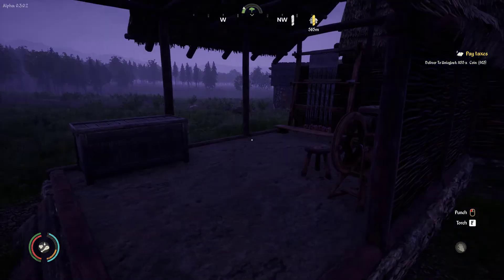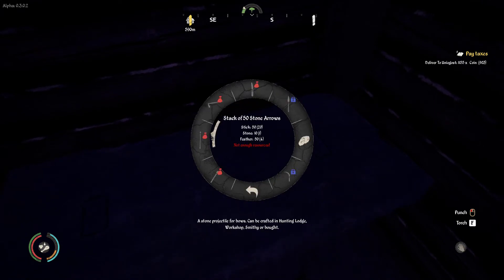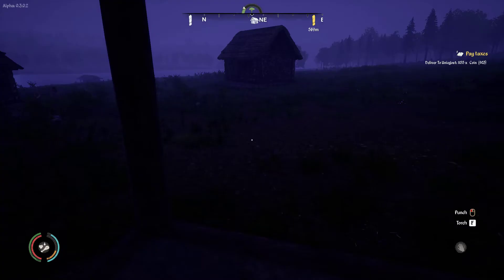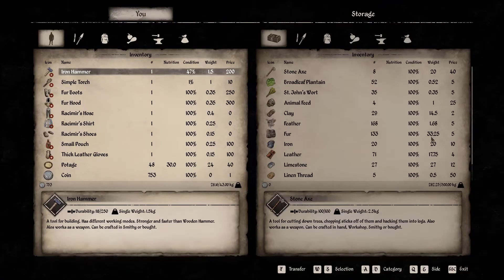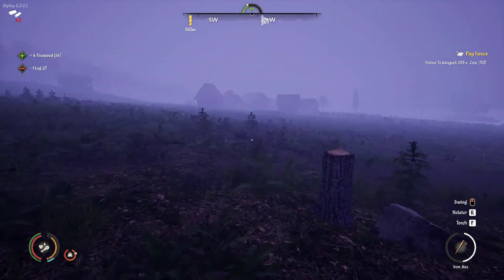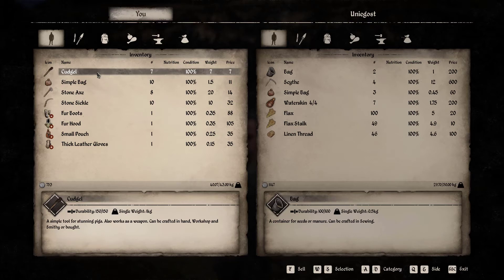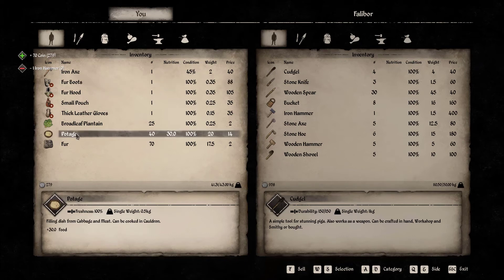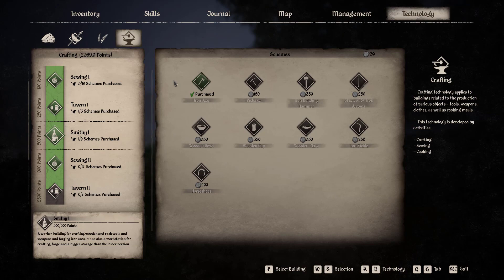A new animal join the hamlet: Medieval Dynasty - S2 P23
Features:
18 different buildings with various levels from hay shacks to full stone mansions